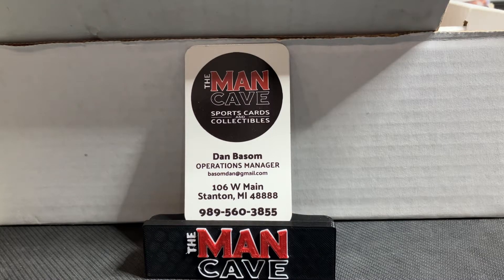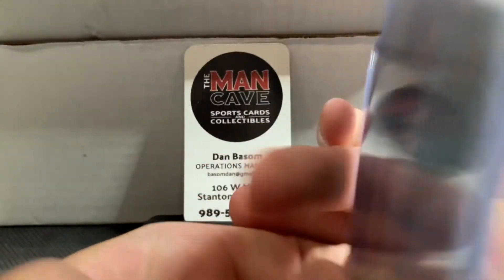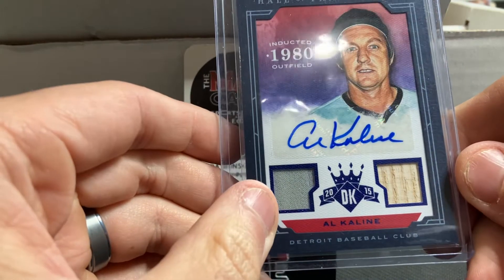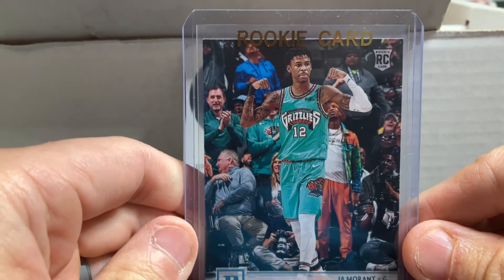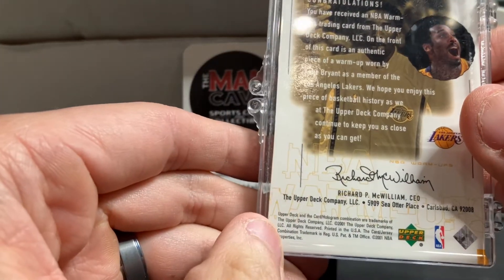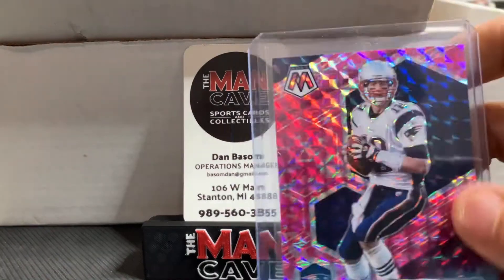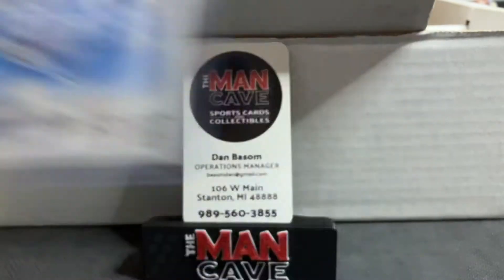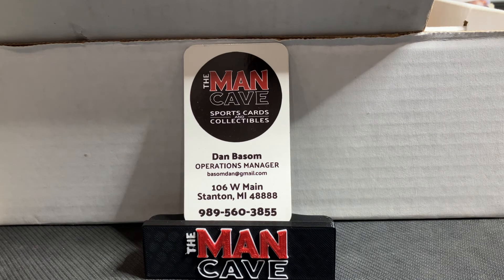Pickups from the West Michigan Sports Card Expo Presented by Johnny Ford Sports Cards 5-21-2022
We came home with 53 new cards for our inventory, take a peak!